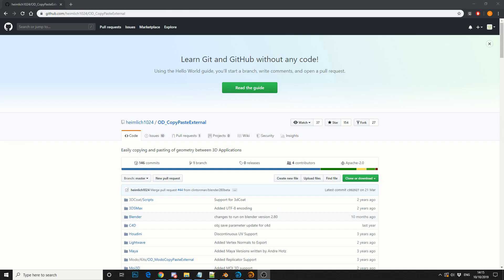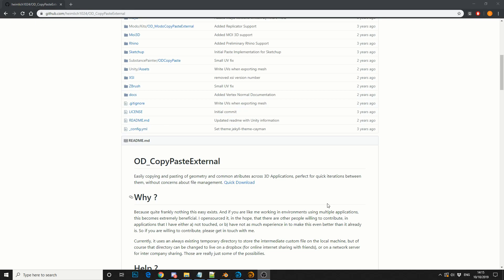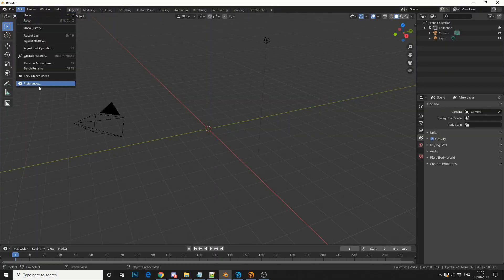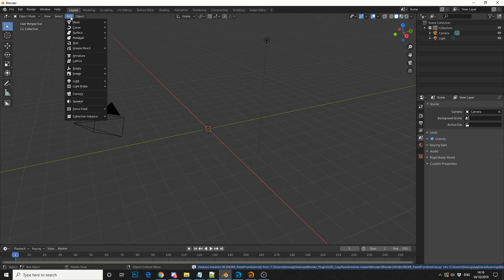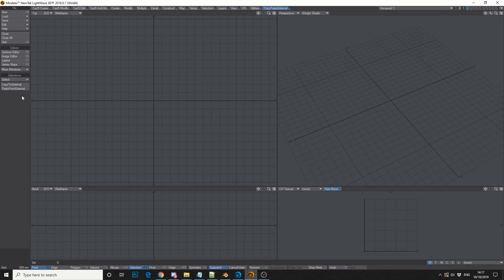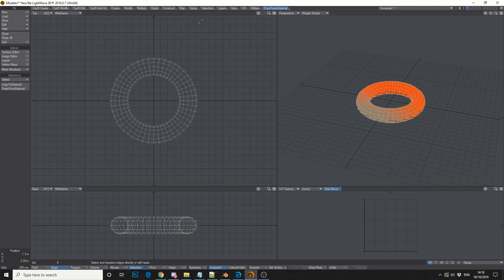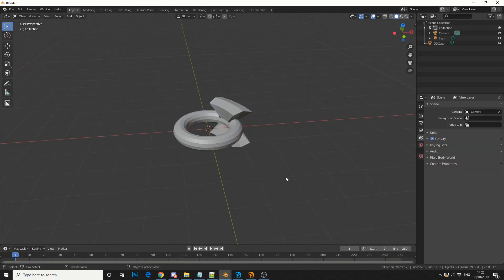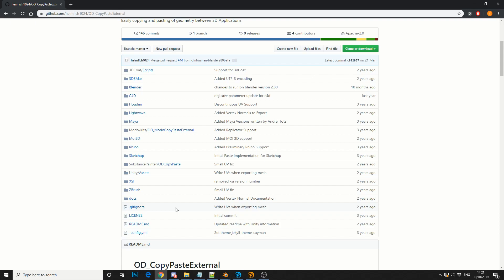Blender Add-ons: OD Copy & Paste External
Easily copying and pasting of geometry and common attributes across 3D Applications, perfect for quick iterations between them, without concerns about file management.